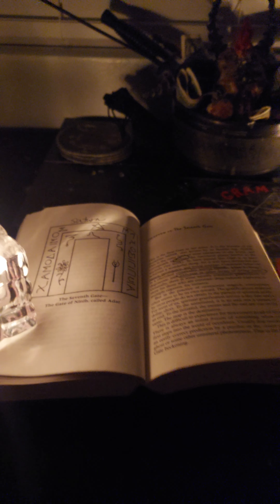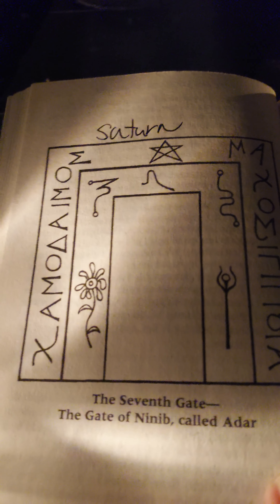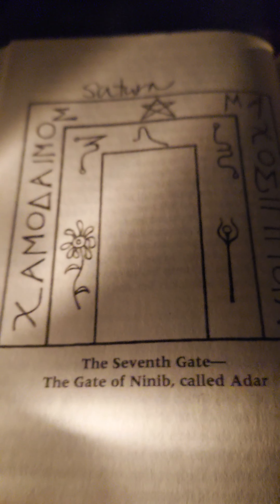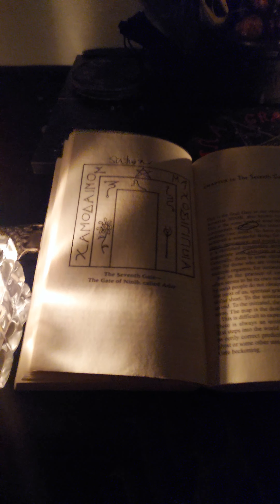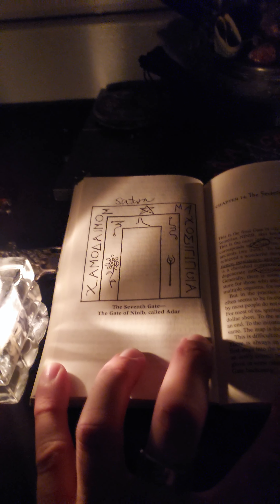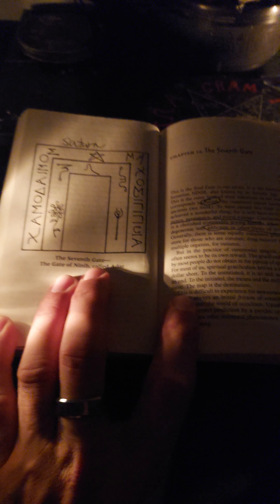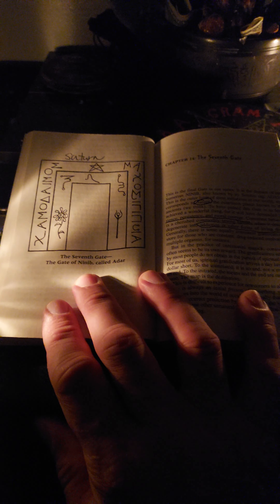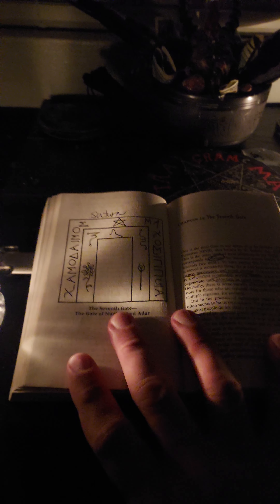The Saturn Gate,and a dead rat!